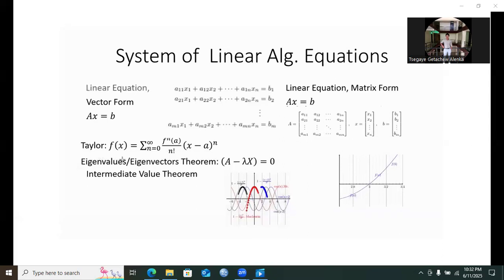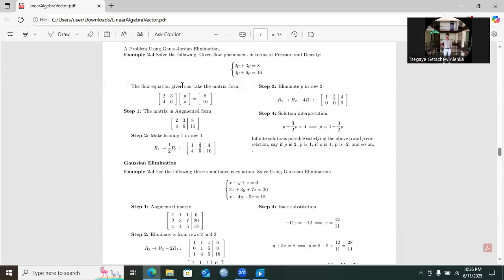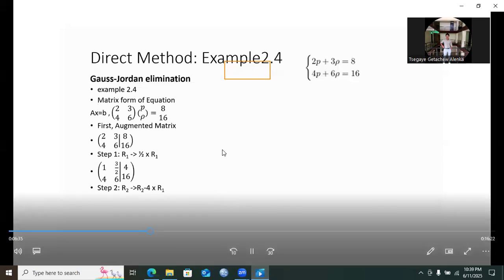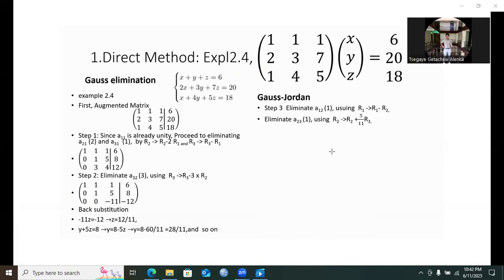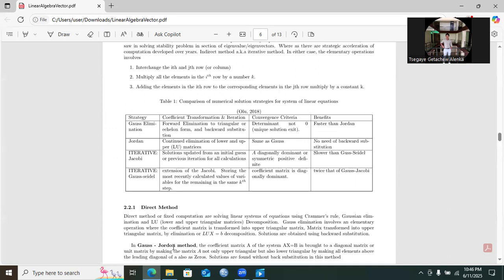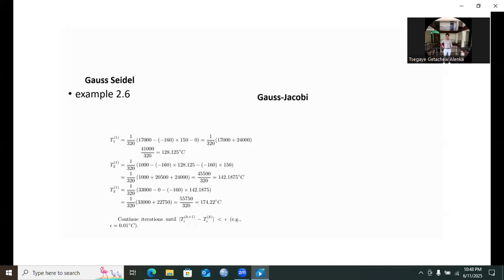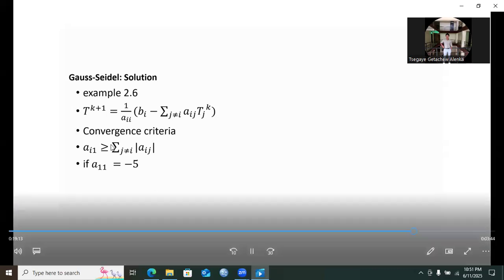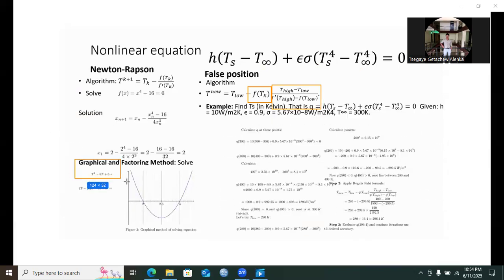3.Solution methods for systems of algebraic equations: numerical method for thermal Engineering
Direct and iterative solution methods in linear algebra: Cramer's rule, elementary row operations, Gauss-Jacobi, Gauss-Seidel, Gauss-Jordan, their convergence; nonlinear solution techniques: Newton-Raphson, Regula-Falsi (false position), shooting method, graphical and quadratic formula techniques: Delve into both direct and iterative approaches for solving linear algebra problems, including Cramer's rule and Gaussian elimination variants, emphasizing convergence criteria. Also covered are nonlinear system solvers like Newton-Raphson, false position, graphical analysis, and the shooting method, demonstrating their application to complex engineering models.